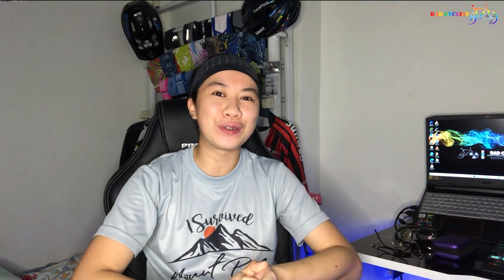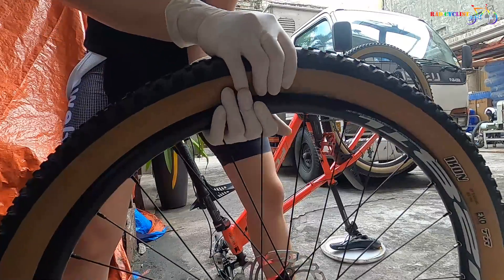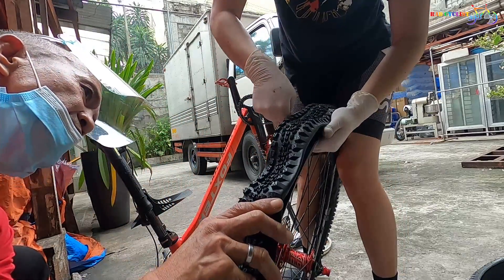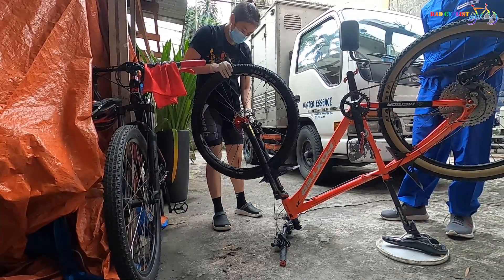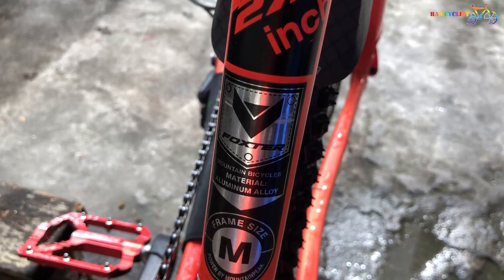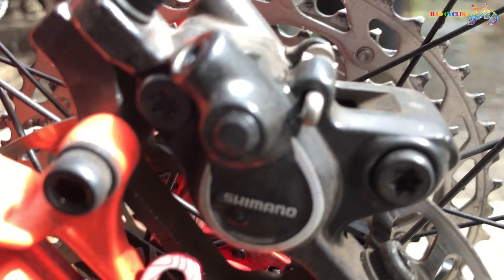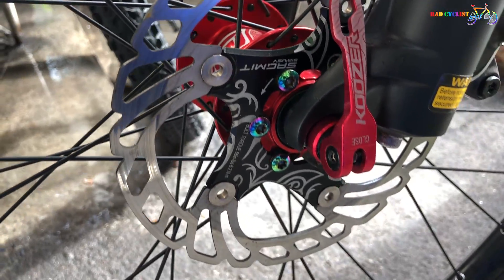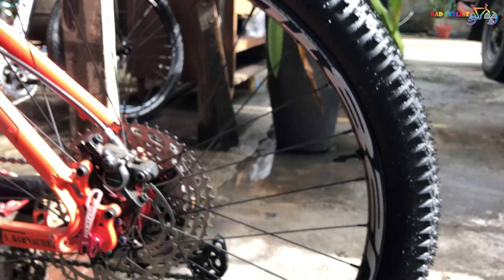Foxter Princeton 2.0 || Tubeless Set Up || Bike Check || Rad Cyclist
Planning to go tubeless ? but doesn’t have an air compressor?
No problem I got you👊🏻.

00:54-3:42 (Front Tire Tubeless Set up -Step by Step)
3:43-5:54 (Rear Tire Tubeless Set up-Fast Forward)
6:52-7:39 (Shimano M365 Quick Review)
5:59-8:22 (Bike Check)

Recommended Bike Shop/Online Bike Parts/Accessories

Address: Camaro St. Fairview Park, Quezon City.

Address: Kasaganaan St. Santo Domingo, Cainta, Rizal

Address: E. Rodriguez Sr. Avenue Brgy. Kristong Hari, Quezon City

Keep safe and Ride safe mga kapatid.